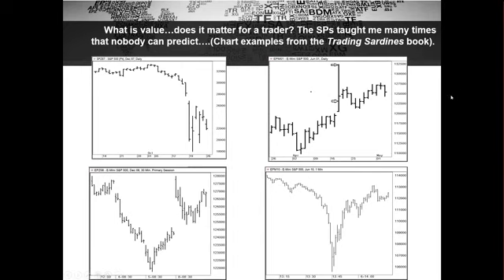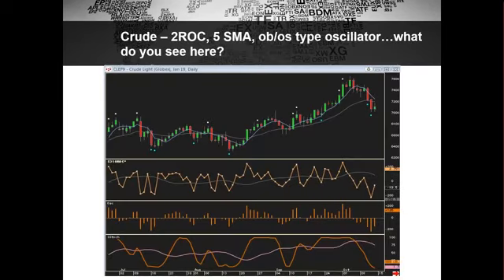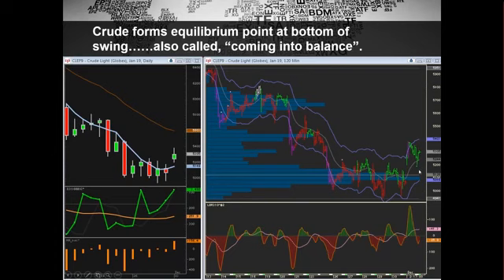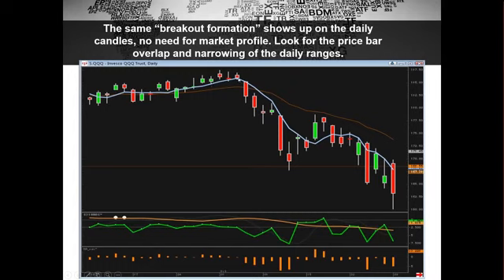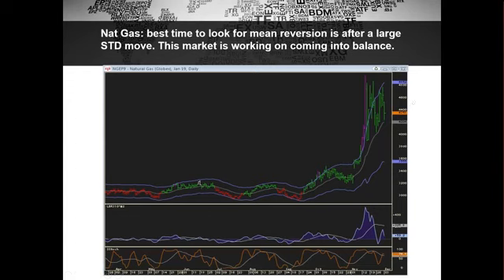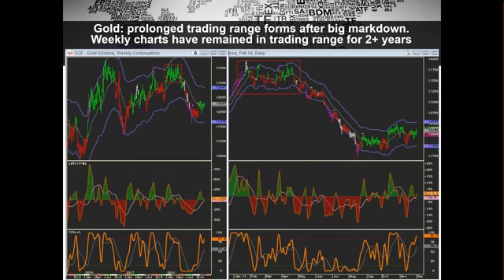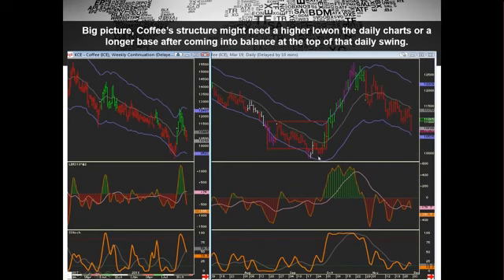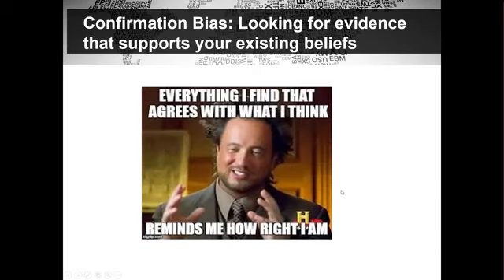Linda Raschke - Mean Reversion, Trend Trading, and Breakouts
Linda talks about mean reversion, trend trading, and breakouts in her interview with futures.io